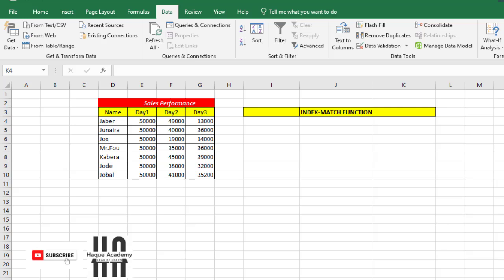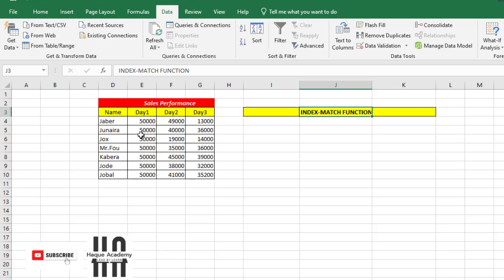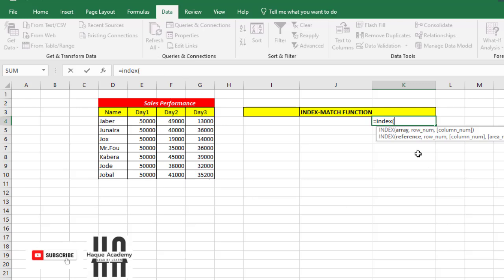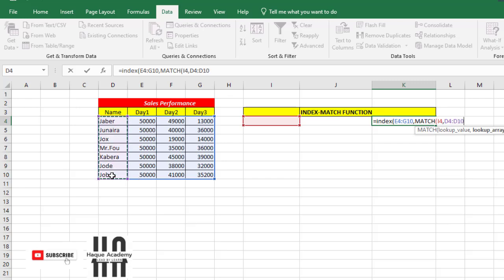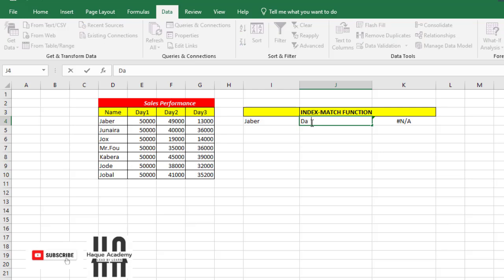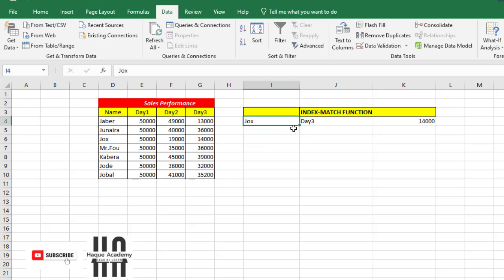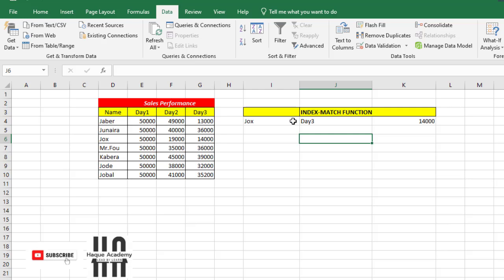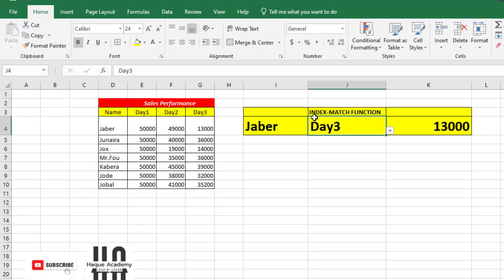"Excel INDEX MATCH Tutorial: Unlock Powerful Data Lookup!" I Excel Tutorial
📊 Excel INDEX MATCH Tutorial: Unlock Powerful Data Lookup!

In this tutorial, we dive into the INDEX MATCH functions in Excel, a game-changing alternative to VLOOKUP. 🔍 Learn how to efficiently retrieve data from your spreadsheets and make your data analysis tasks easier!

🚀 What You’ll Learn: ✅ How to use the INDEX function ✅ How to implement MATCH for dynamic lookups ✅ Real-world examples to reinforce your understanding ✅ Tips to avoid common pitfalls and maximize efficiency

✨ Mastering INDEX MATCH will elevate your Excel skills and enhance your data manipulation capabilities. Watch now and take your Excel game to the next level! 👩‍💻👨‍💻